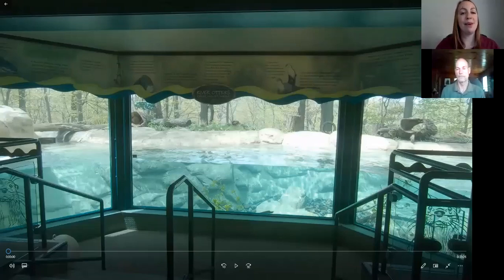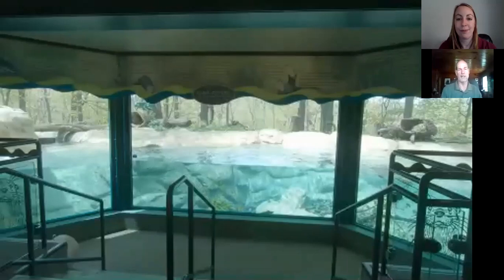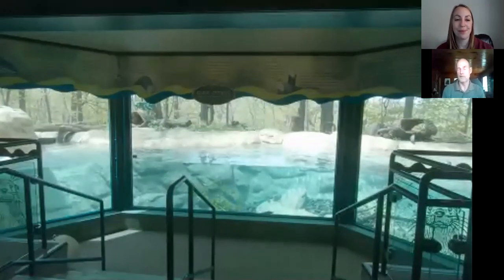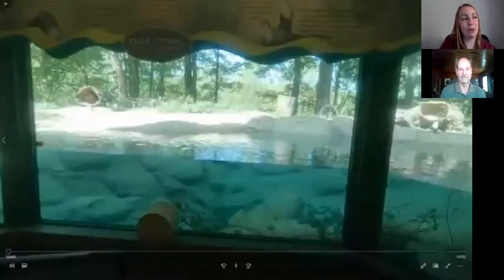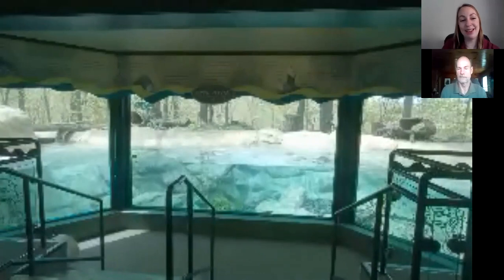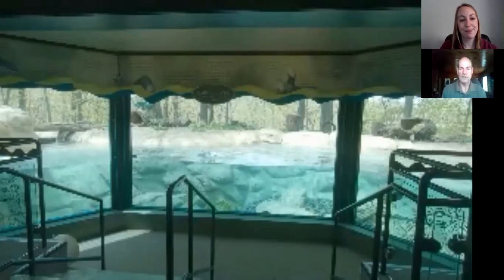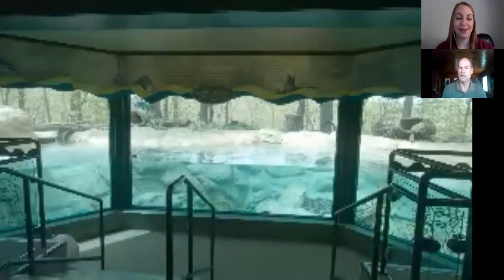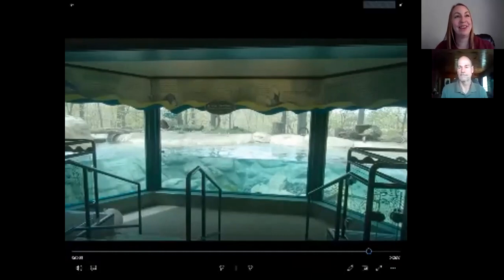Virtual World Otter Day - Otter Enrichment #2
Otter Enrichment and discussion with Zoologist Brian Sheets.